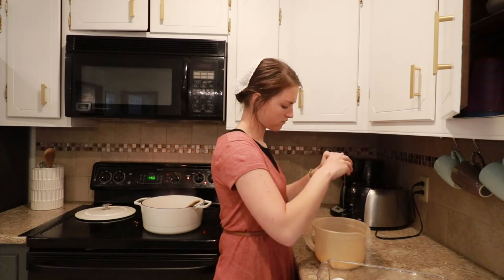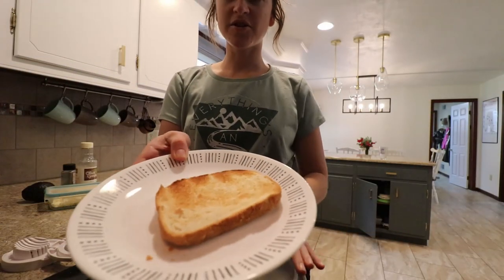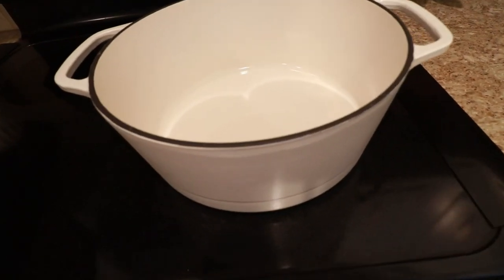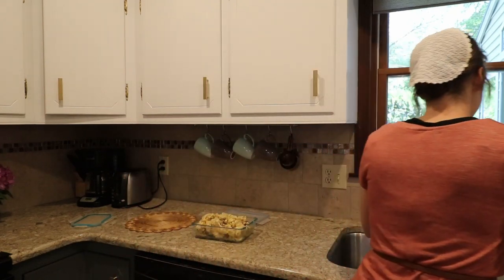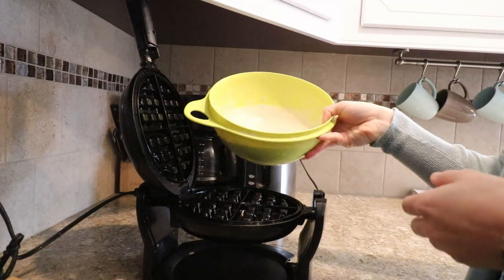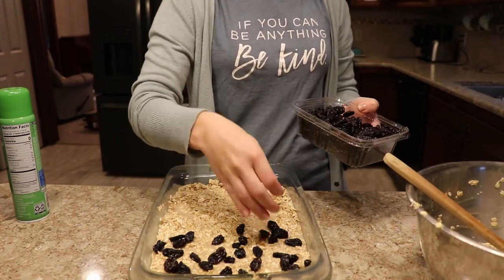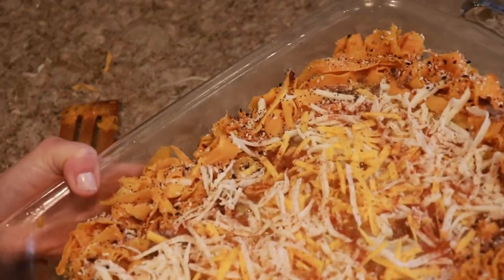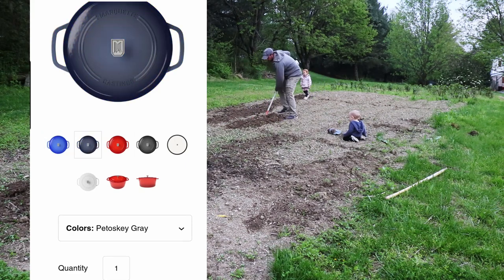7 MAKE AHEAD BREAKFAST IDEAS to Add Time to Your Week! | Megan Fox Unlocked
Come along with me as I show you several make ahead breakfast solutions to make your morning smoother and less frenzied!

My children’s ages:
Evonnie turned two in September.
Fletcher turned one in March.

My Shark Ion Stick Vacuum:

My French Press Coffee Pot:

My Fit Bit:

My Gold Fitbit Band:
My laptop
My planner
My stroller
Kids’ Sippy Cups

RECIPES:

Avocado Toast: Just make it as I demonstrated. For the hard boiled eggs do the following: Cover eggs in water on stove top. Heat to a boil. When water begins boiling, turn off burner and set timer for 20 minutes. After 20 minutes, strain off the water and give eggs an ice bath.

One Pot Dutch Oven Breakfast:
1 lb. meat
1 doz. eggs
1 bag shredded potatoes
2 cups cheese
mushrooms, peppers, onions optional
Saute meat in the bottom of a dutch oven until brown. Remove meat and saute potatoes and peppers until soft and slightly carmelized. In the meantime whisk together eggs with a splash of milk or cream. Add whatever seasonings you would like. I use paprika, celery salt, season salt, salt and pepper. Top potatoes with meat and pour egg mixture over everything. Top with Everything But the Bagel Seasoning. Bake in the oven at 350° for about half an hour. (If you don't have a Dutch oven just use a baking dish. When eggs look almost set sprinkle with cheese. Leave casserole in oven til eggs are set and cheese is melted. Enjoy!!

Best Baked Oatmeal:
¾ c. sugar
¾ c. brown sugar
½ c. vegetable oil
4 eggs
4 tsp. baking powder
2 tsp. salt
½ tsp. cinnamon
2 c. milk
6 c. oatmeal
1 c. raisins, blueberries, diced apples, peaches, or chocolate chips (all optional)
Mix first 4 ingredients until smooth. Add rest of ingredients in order. Mix well. Pour into a greased 9x13 pan. Bake at 350° for 30 minutes or until light brown over the top. Serve warm with milk.

Hot Pockets:
Make your favorite pizza or soft pretzel dough. Fill with toppings, crimp together edges and bake in oven just until dough is baked and a pale golden brown. Here's how we did the soft pretzel version:

Soft Pretzel Dough:
1 tbsp  yeast
3/4 c. warm water
1/4 c. brown sugar
1/2 tsp. salt
1 1/2 occident flour
4 tsp. soda
1 c. water
pretzel salt
melted butter.
First make the dough. Dissolve yeast in warm water then mix in sugar, salt, and flour. Let rise 15 min. do not punch down. Divide dough into small portions. Roll into a circle. Top with scrambled eggs, cheese,, and other toppings. Fold over and close in a half moon shape. Mix soda and water; dip hot pockets in soda water mixture. Place in a pan and sprinkle with pretzel salt. Bake at 350° until a light golden brown. Remove from oven and brush with melted butter. Freeze when cooled. To reheat, thaw in fridge overnight. Toast on top of toaster or in toaster oven. If middle is still cool, rip open and place in microwave for a couple seconds to finish it off. Serve with mustard, ketchup, or salsa.

Waffles:
2 c. flour
2 tbsp. sugar
1 tbsp. baking powder
1/2 tsp. salt
1 3/4 c. milk
1/3 c. oil
2 lg. eggs
Mix everything together. Batter will be slightly lumpy. Fry in a waffle iron. To reheat, toast in the toaster.

Make Ahead Sweet Potato Hash:
2 sweet potatoes
1 doz eggs
cheese
meat
spinach, mushrooms, veggies
Seasonings as desired.
Brown meat.
Make sweet potato ribbons. Saute in leftover meat grease with some salt, and pepper, rosemary, and thyme.
When ribbons are slightly carmelized, arrange around the edge of a 9x13 pan. Pour whisked eggs in the middle. Top with bacon, spinach, or other ingredients. Sprinkle with cheese and spice blend (season salt, paprika, celery salt, salt and pepper.) Sprinkle sweet potatoes around edges on the sweet potato ribbons. This dish looks so pretty!
Bake in the oven at 350° until eggs are set and don't look wet anymore. Top with more cheese.
This recipe is excellent reheated!